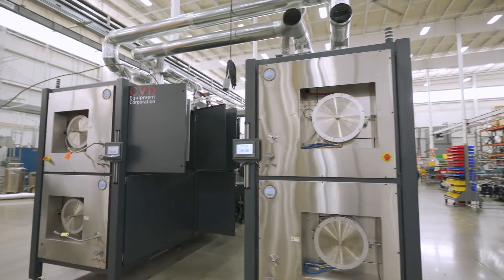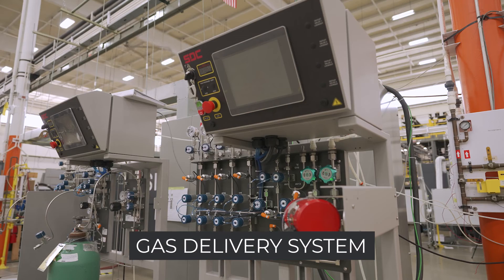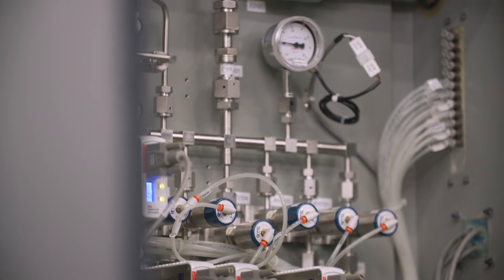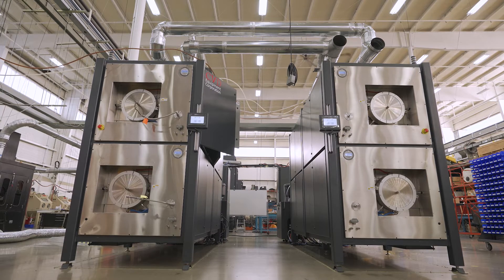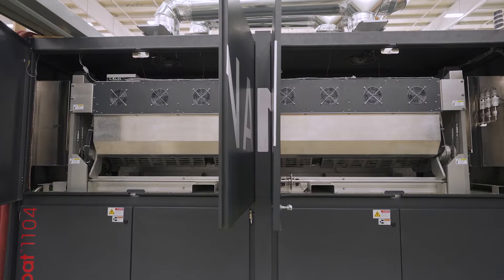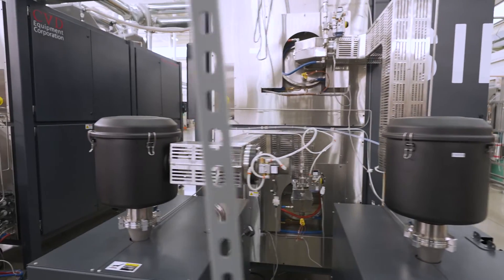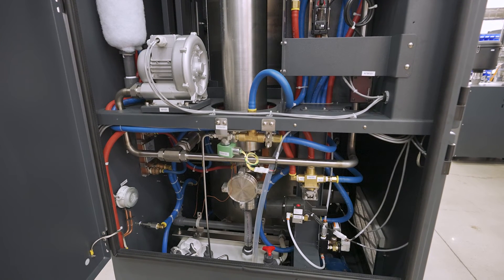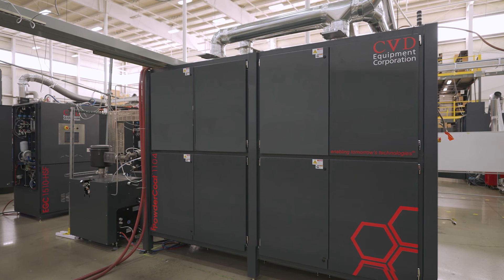PowerCoat­™1104 - CVD Equipment Corporation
The PowderCoat™ 1104 is a turnkey Chemical Vapor Deposition and Infiltration System designed to process powder materials for high-technology applications. The multi-reactor design allows for parallel or sequential processing of up to four batches per system. Our rapid cool-down features result in high throughput processing for volume manufacturing. We supply the hazardous gas storage and delivery, process reactor, and exhaust treatment subsystems as a complete integrated solution. Each component of the system is taken from our expansive library of process equipment configurations.